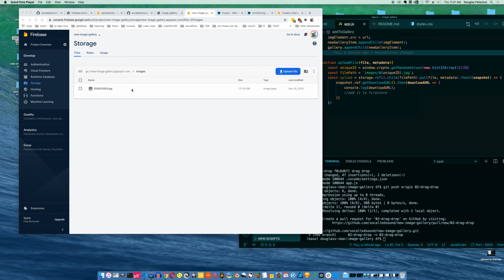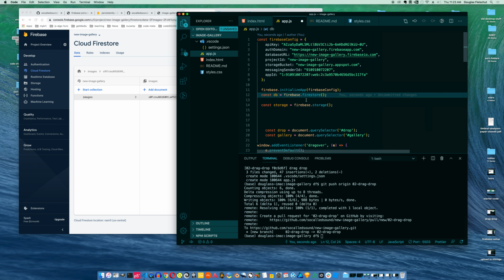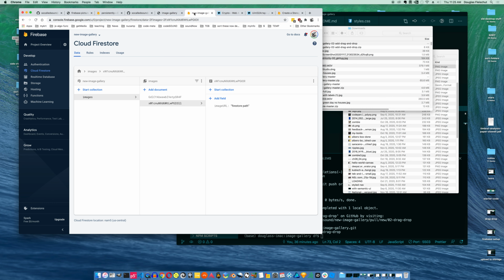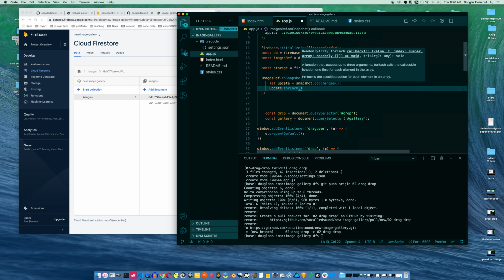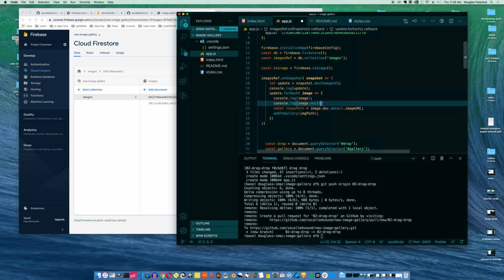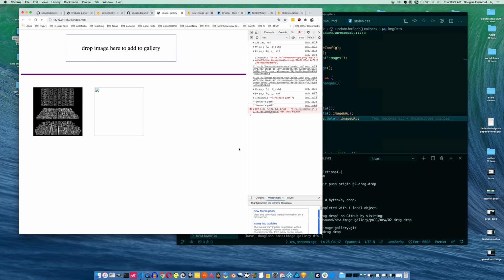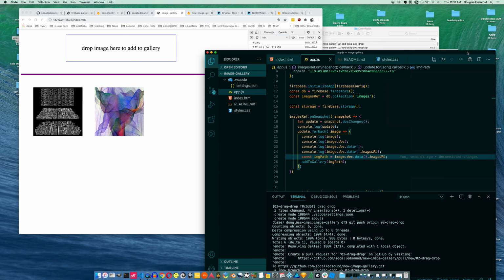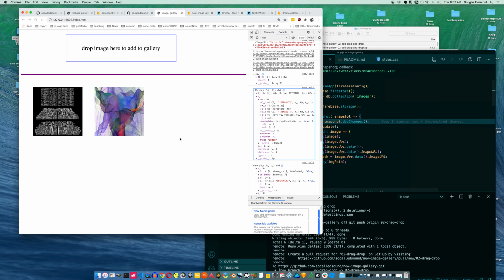06 firebase+ webGL -- firestore